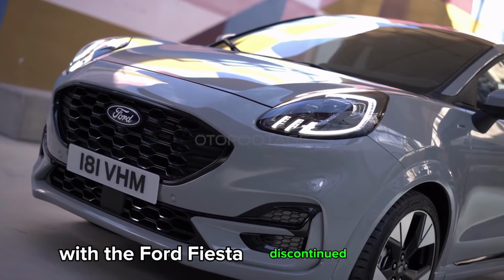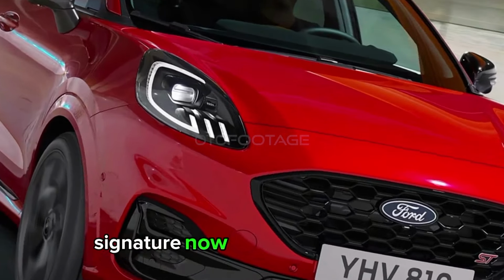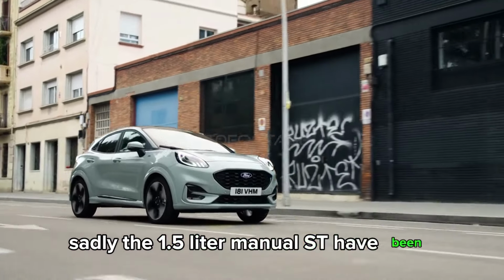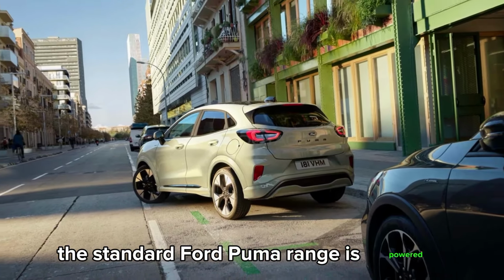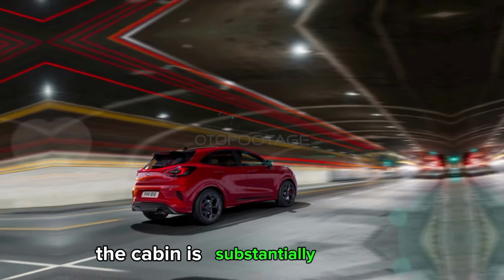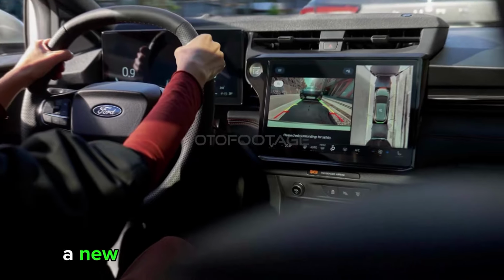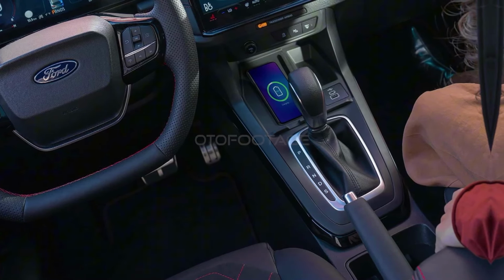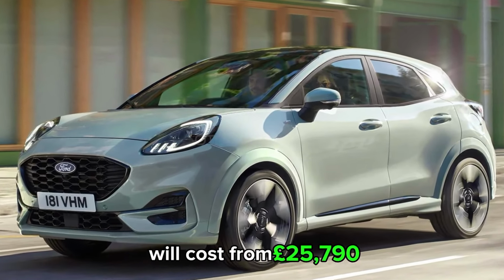New 2024 Ford Puma Facelifted First Look | ST Trim & ST- LIne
With the Ford Fiesta discontinued in 2023, that puts more pressure on the Puma crossover to carry the torch of the defunct supermini. For 2024, Puma getting a mid-cycle update, including ST-Line, and ST trims

source : Ford